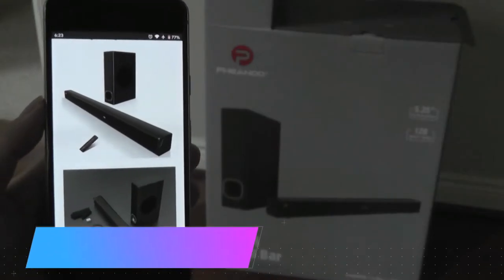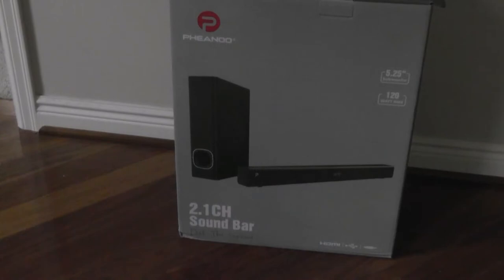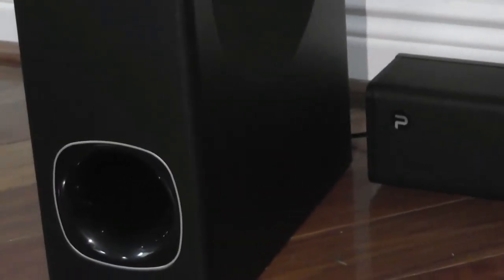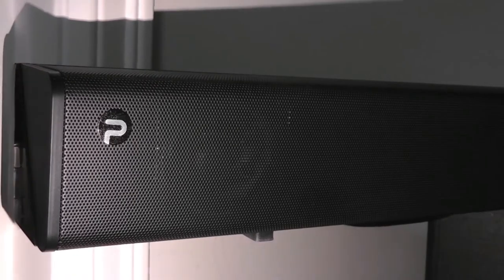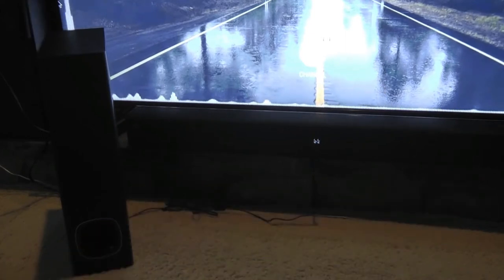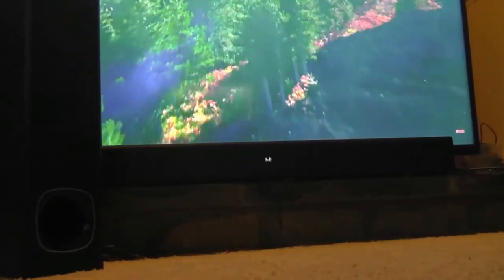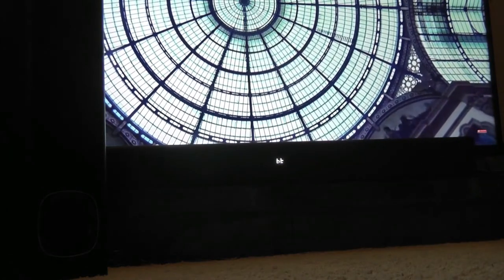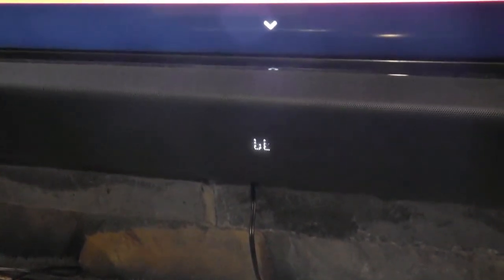REVIEW: Pheanoo P27 Wireless Soundbar Subwoofer Speaker System! (Surround Sound 2.1)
PHEANOO Bluetooth Sound Bar w. Subwoofer, 2.1 CH Surround Sound System
Other models

Details:
《 CRYSTAL CLEAR SOUND 》: 76H*78D*860L mm soundbar with 2*2.75inch treble drivers ,which larger than the general size on the market, providing you crystal clear sound with less than 1% total harmonic distortion, let you hear the every music notes beating on each violin string, and not miss every whistling of bullets piercing the air in the game.
《 HEAVY BASS BOOMS 》: 115W*420H*250D mm subwoofer is made of ultra-high-quality wooden materials, matched a big 5.25inch driver with 60W stable frequency of 45Hz ultra-bass, offering you a surging bass, designed as DSP technology to achieve a room-filling home theater experience.
《 MULTIPLE CONNECTIONS 》: Wireless Bluetooth 5.0 with reliable stability and fastest transmission speed as high as 33 feet range, so you can control it with your mobile phone or laptop anywhere in the room with just a tap of a finger. Various wired cables including HDMI ARC, Optical, AUX input, and USB which you can easily connect to your TV or PC via these inputs.
《 SMART REMOTE AND DIFFERENT SOUND MODE 》: The remote control adjusts the treble and bass intensity, switch the music or movie mode you need, meet your different scene, make your home magically become your private cinema, opera house, game hall. Open the soundbar, enjoy your precious leisure time.
《 EASY AND OPTIONAL INSTALLATION 》: You can choose to place it directly or install it on the wall according to your home decoration style and personal preferences, we provide you with templates and EVA pads to help you fix it accurately and firmly on the wall. The precise audio and cinematic surround sound can be transmitted no matter whatever installation method you like.

Sound bar with subwoofer delivers the heavy-bass performance, a detailed mid-range, crisp treble, and beyond. Enjoy all the details of your music and movies.

Support HDMI (ARC), Optical, AUX, and USB flash drive input.
Premium optical cable (5 ft), HDMI cable, and RCA to 3.5mm (5 ft) cable are included.